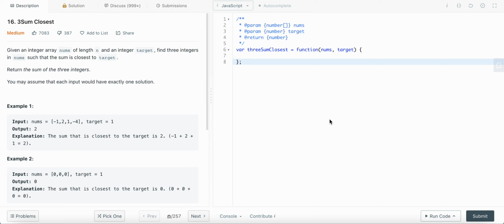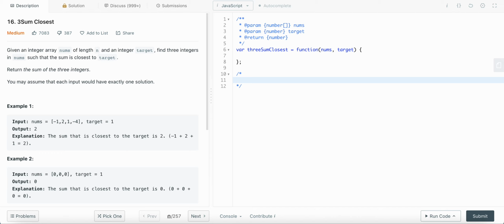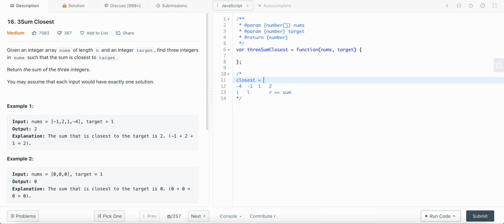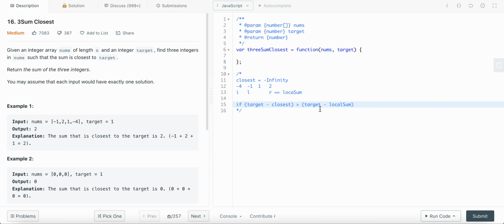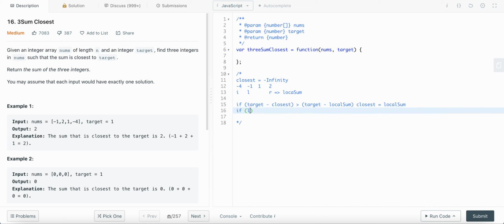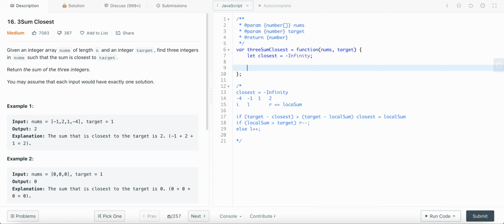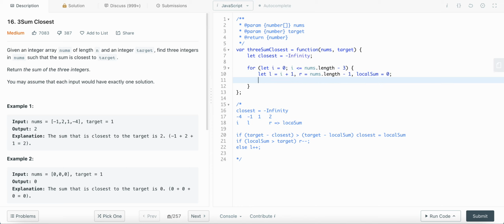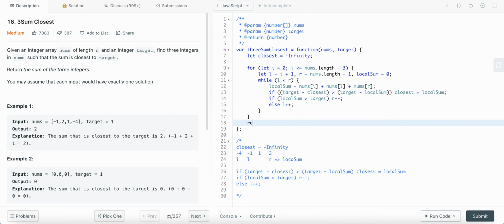LeetCode16. 3Sum Closest || Two-Pointers || JavaScript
LeetCode 16. 3Sum Closest